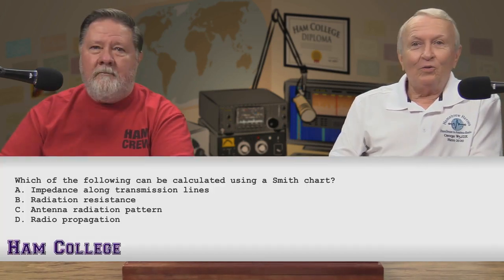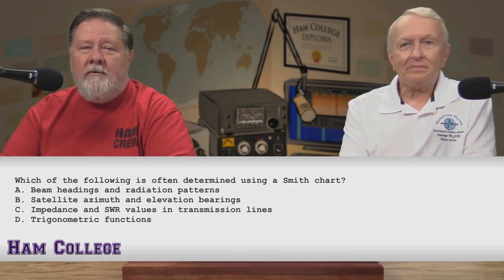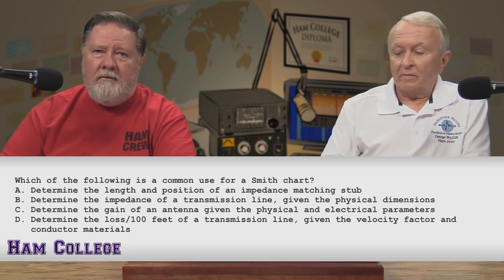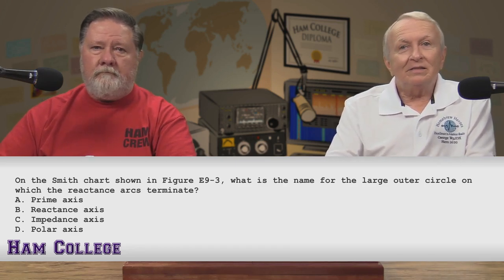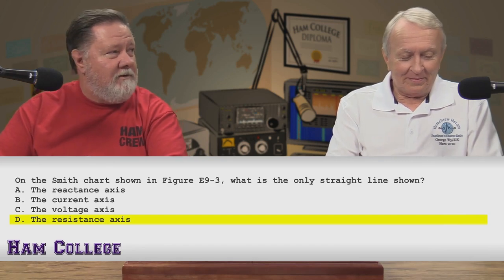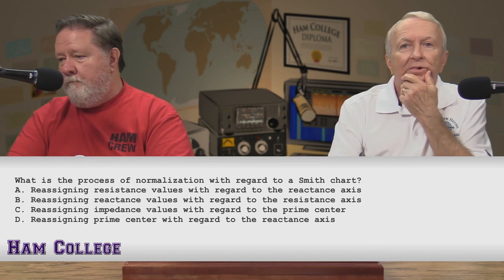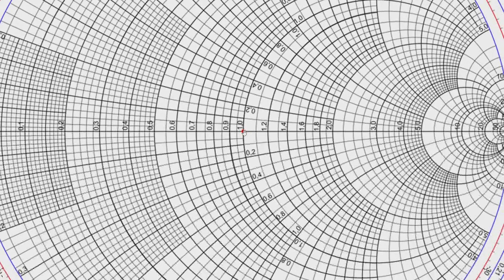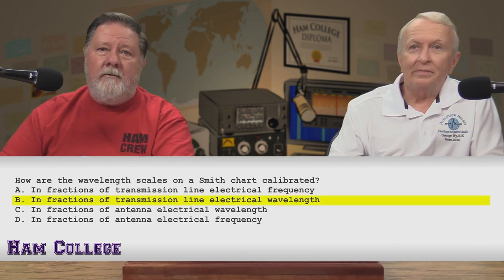Ham College 111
Extra Class Exam Questions - Part 49
E9G The Smith chart